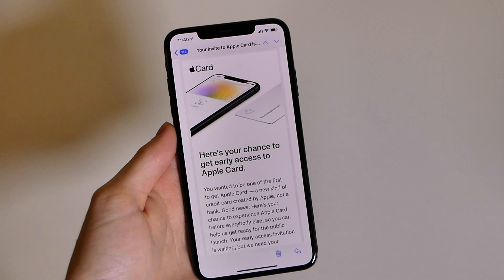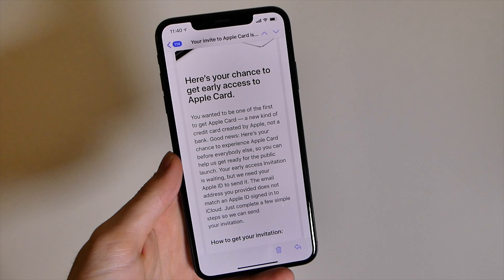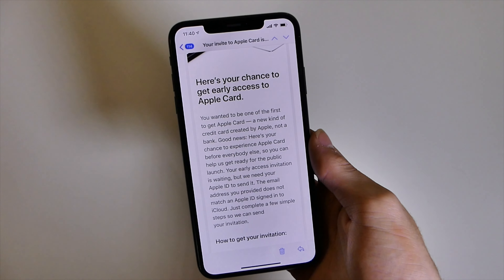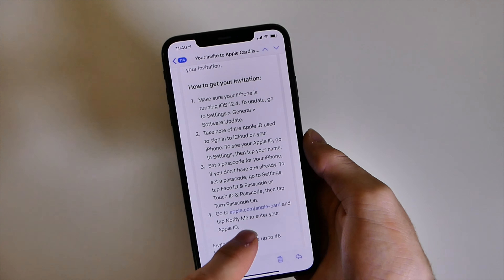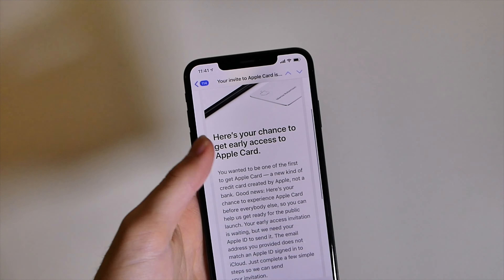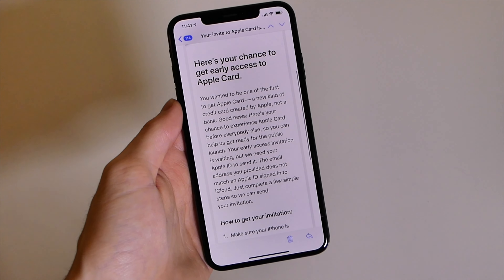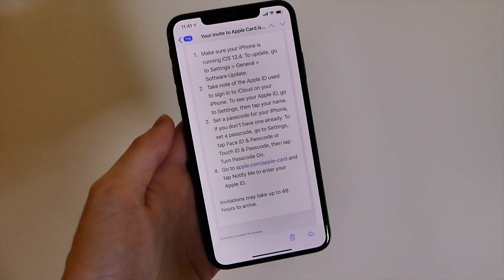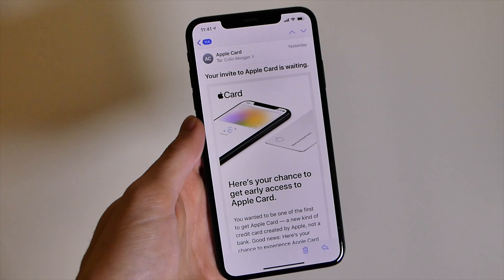Apple Card Invite - Email Doesn't Match iCloud How to Fix It